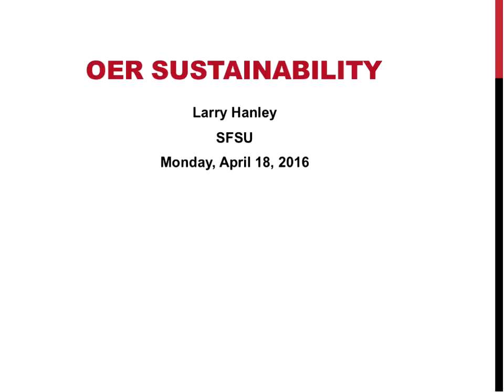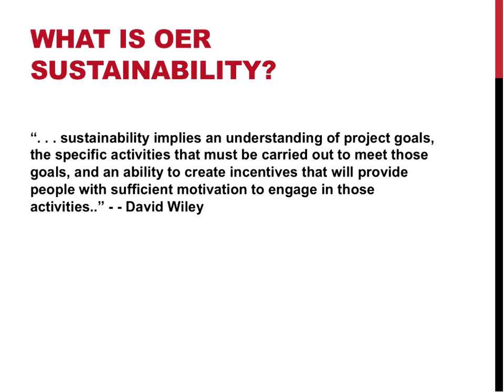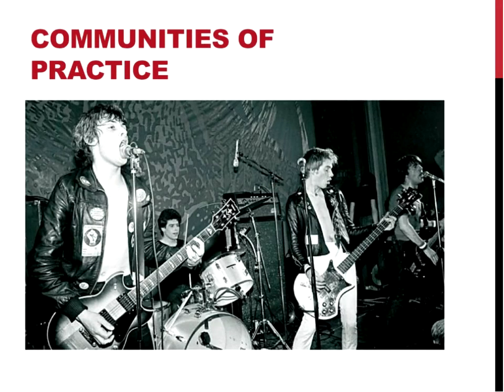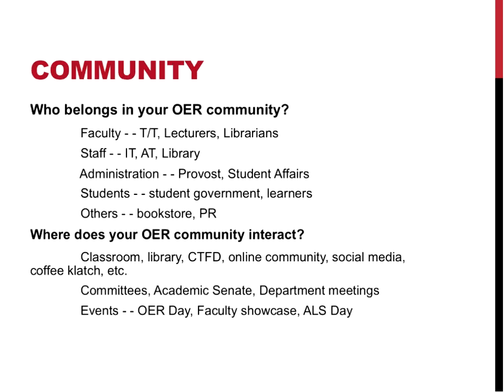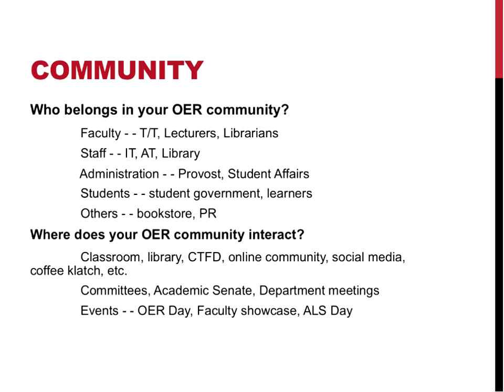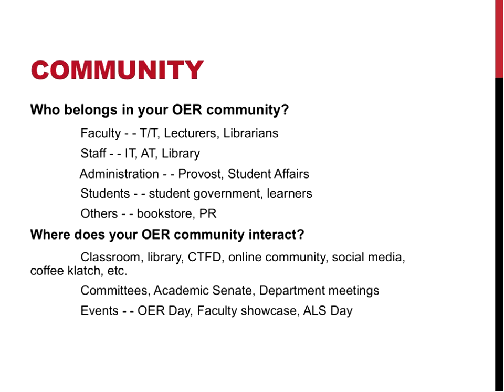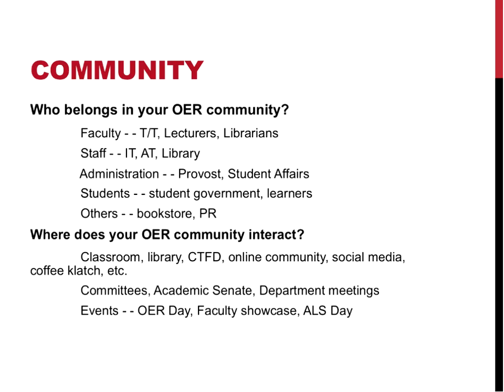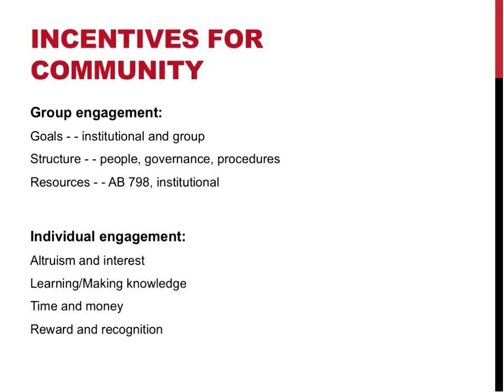OER Sustainability on Your Campus, Dr. Larry Hanley 4/18/16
OER Sustainability on Your Campus